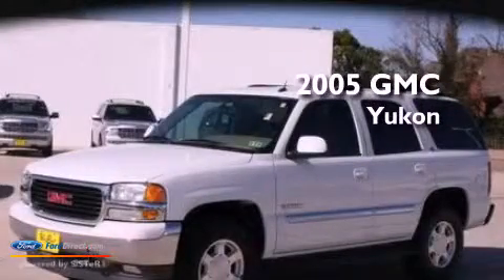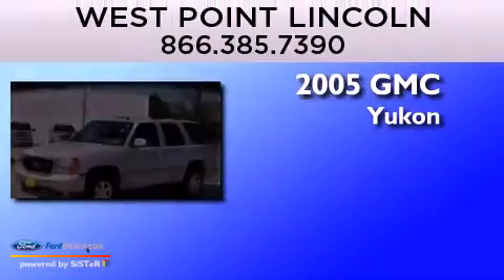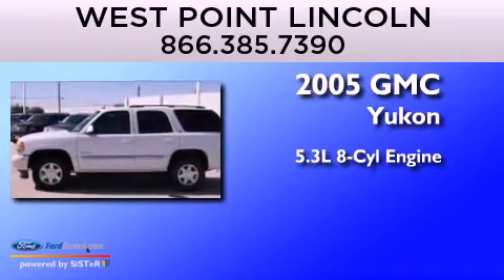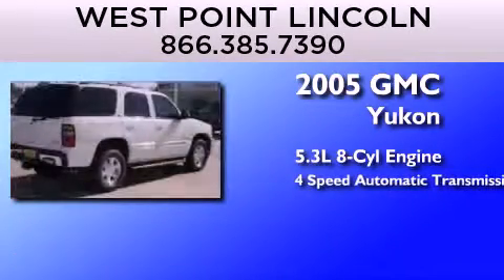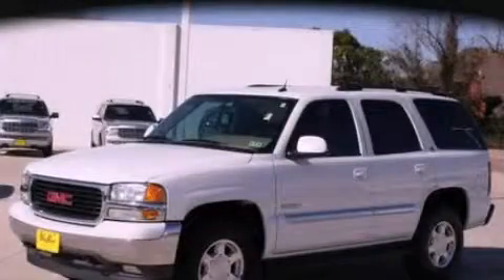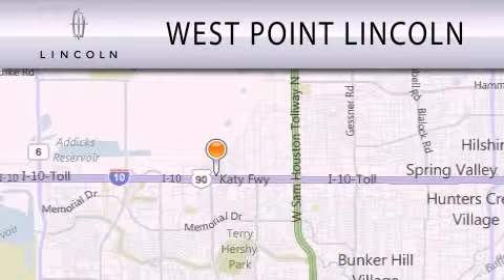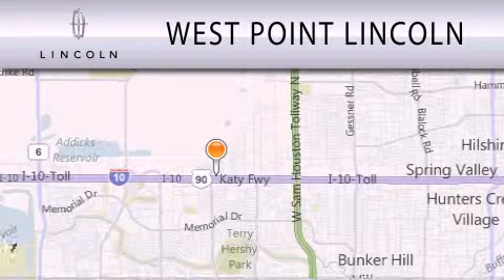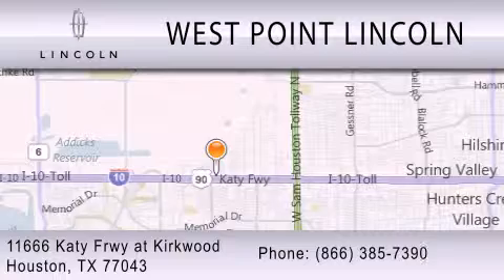Preowned 2005 GMC YUKON at Kirkwood Houston TX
Year : 2005
 Make : GMC
 Model : YUKON
 Engine : 5.3L V8 16V MPFI OHV
 Trans . : 4-SPEED AUTOMATIC
 Exterior : SUMMIT WHITE
 Miles : 96,238
 Interior : NEUTRAL SHALE
 Stock : P23117A